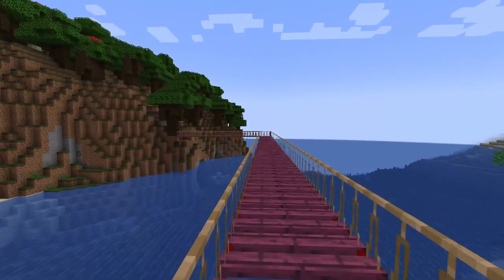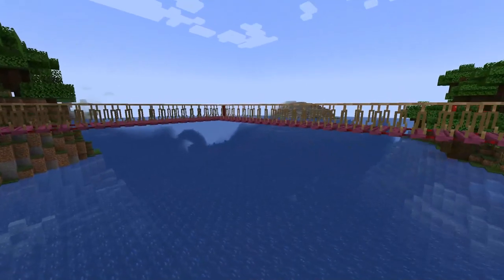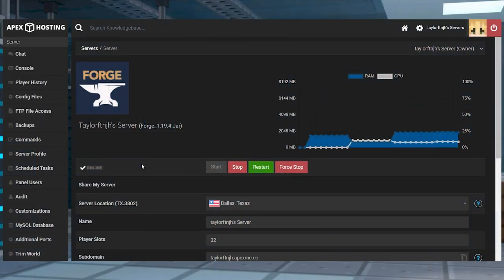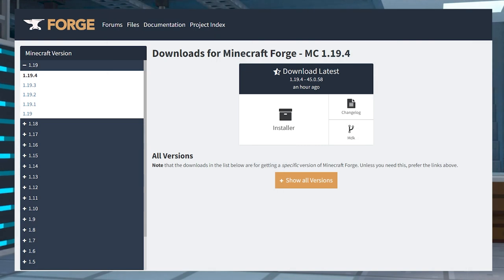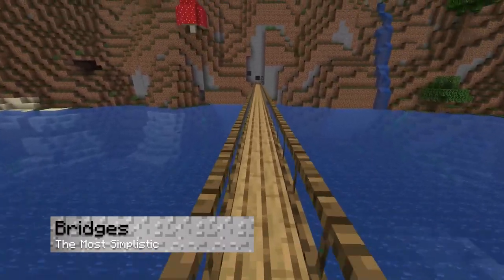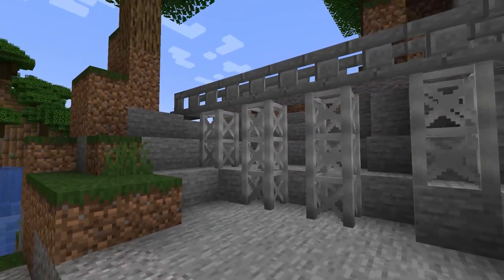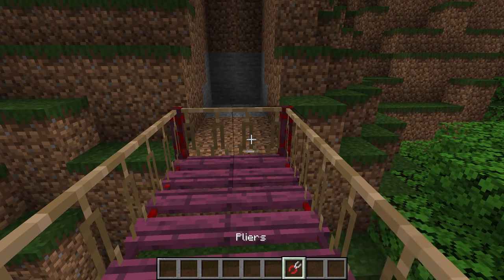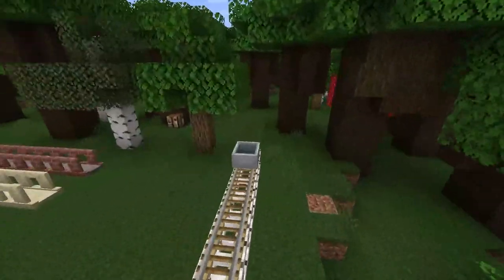How to Install and Use the Macaw’s Bridges Minecraft Mod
Learn How to Install and Use the Macaw’s Bridges Minecraft Mod With Apex Hosting
24/7 Uptime, DDoS Protection, Live Support, Easy to Use Panel

USEFUL LINKS

As you play through a Minecraft Server, many players enjoy building in elevated areas such as mountains. Alongside this, many choose to construct bridges to navigate the heights safely, but vanilla blocks are often not considered detailed enough. This leads players to turn towards mods to provide a higher quality build experience. Introducing Macaw’s Bridges, a simple mod that adds many new bridges of various materials to your game. From rope bridges to rails, there are tons of possibilities and combinations to choose from. Installing mods is streamlined with our Apex Hosting panel uploader, so we have created this tutorial to help you get started.

TIMESTAMPS
0:00 START
0:51 DOWNLOAD
1:11 SERVER INSTALL
1:47 CLIENT INSTALL
2:18 FEATURES
3:56 CONCLUSION